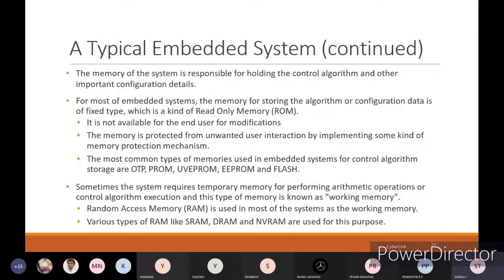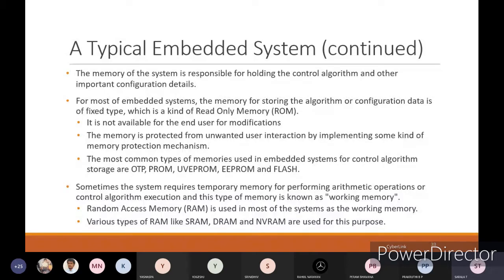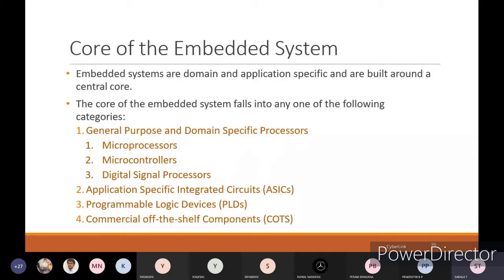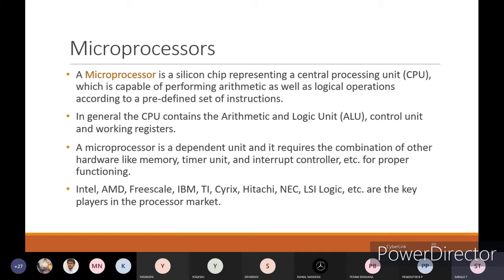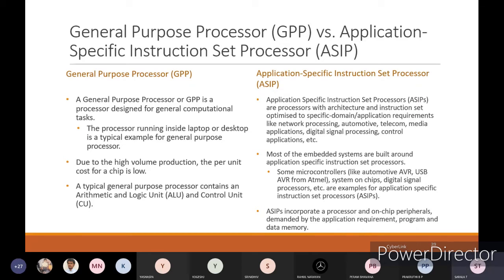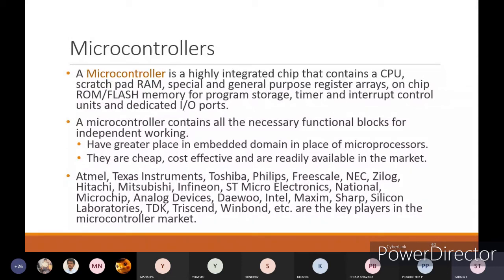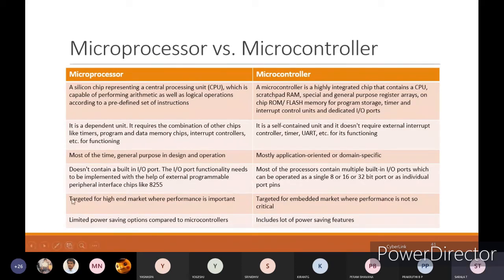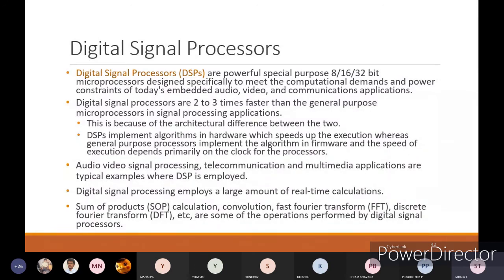Embedded Systems: Core of Embedded System